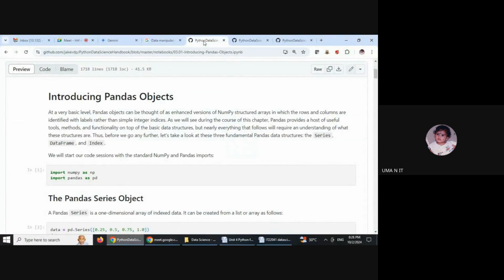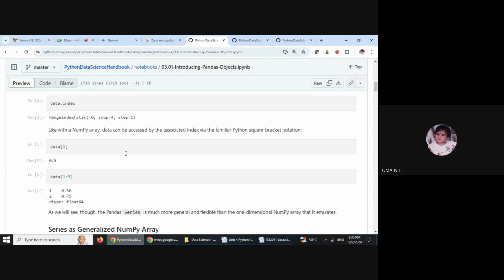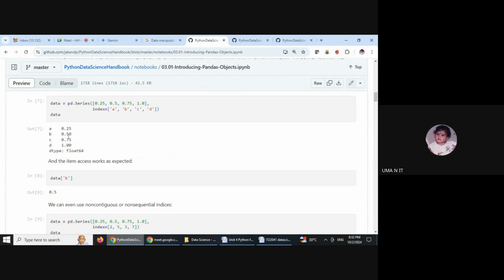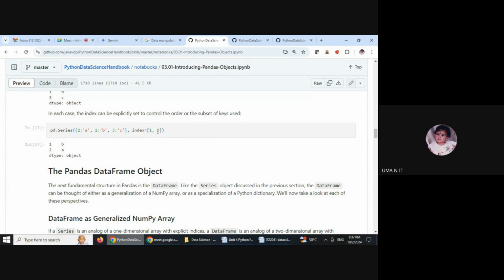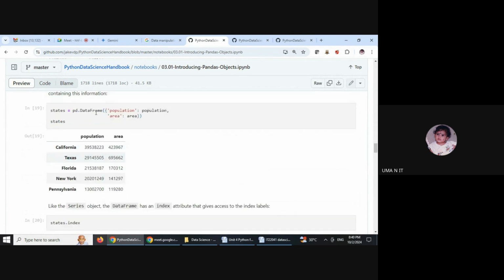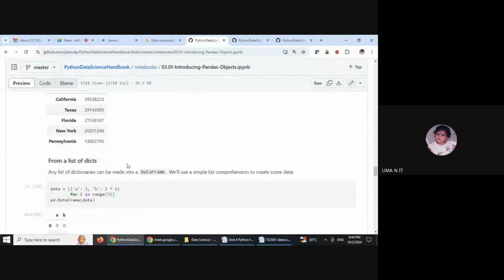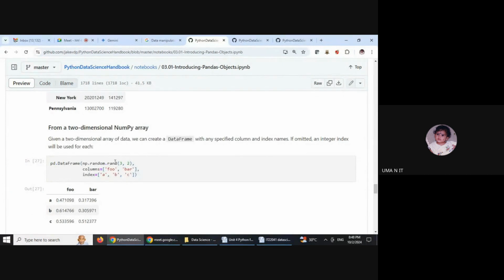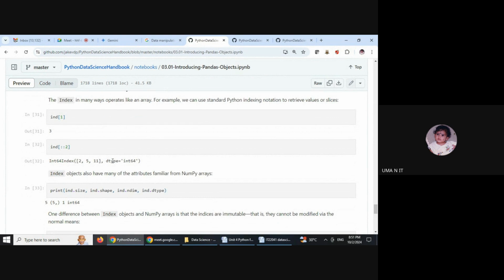IT22041 U4 Data manipulation with Pandas